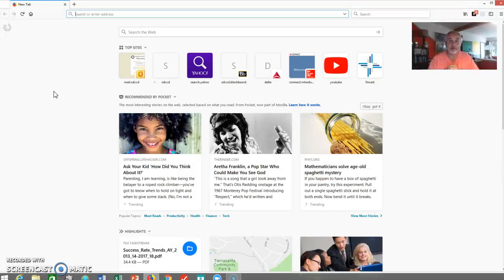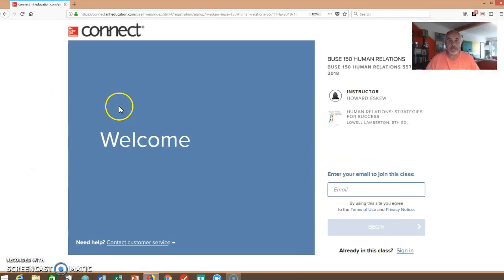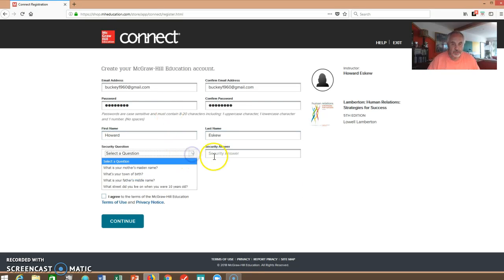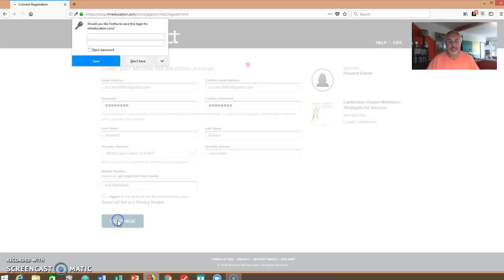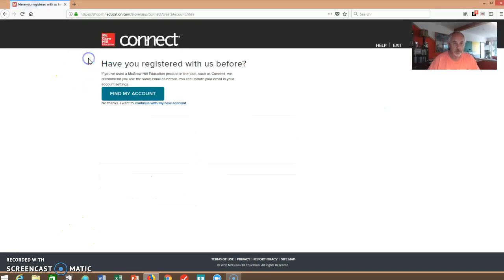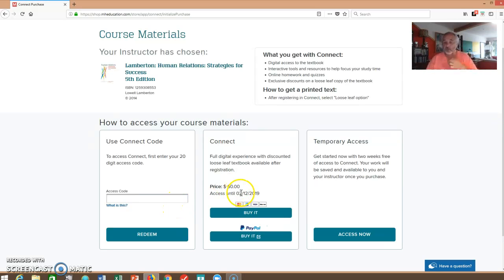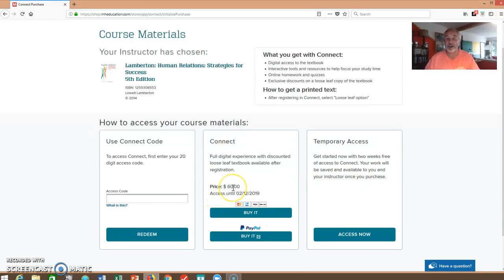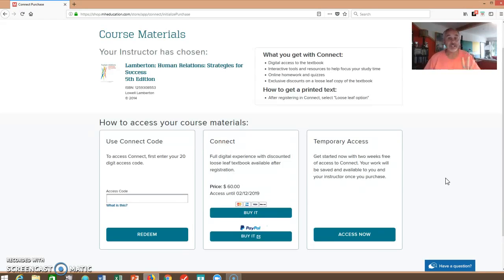Registering and accessing your e-textbook & CONNECT for BUSE 150